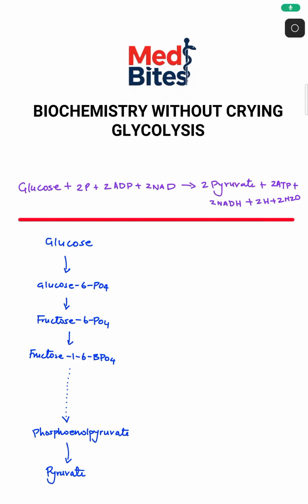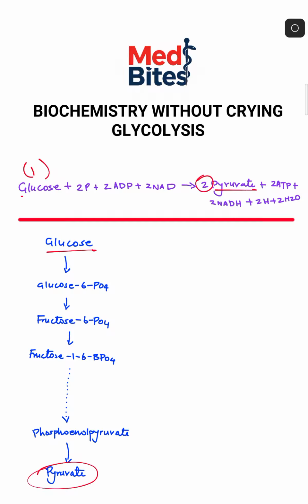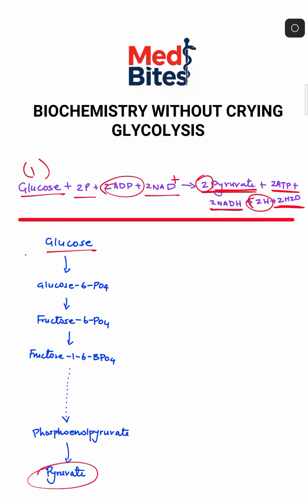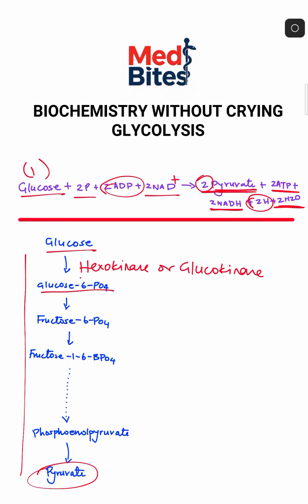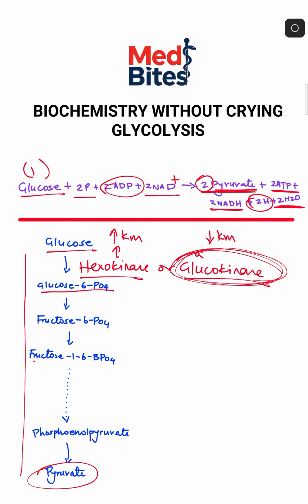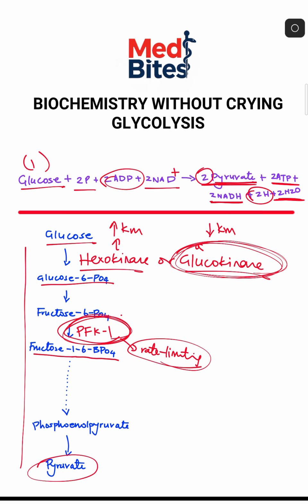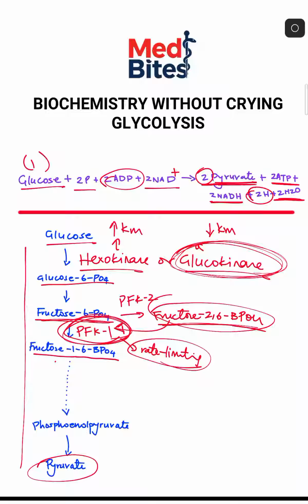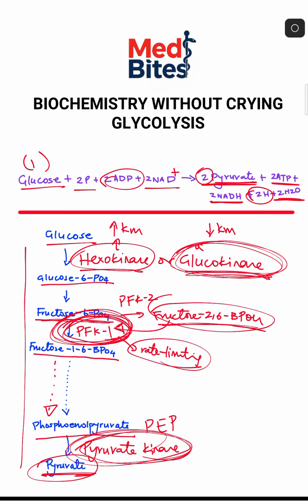Biochemistry Without Crying #1: Glycolysis Explained in Minutes | USMLE Step 1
Glycolysis doesn't have to be painful.

In this video, we cover:
• The purpose of glycolysis
• Hexokinase vs glucokinase
• PFK-1 (the rate-limiting enzyme)
• Pyruvate kinase
• What happens to pyruvate next

Perfect for medical students preparing for USMLE Step 1, CBSE, NBME exams, or anyone trying to survive biochemistry.